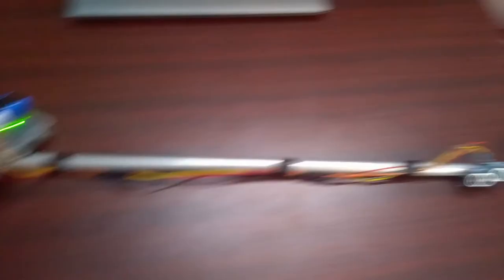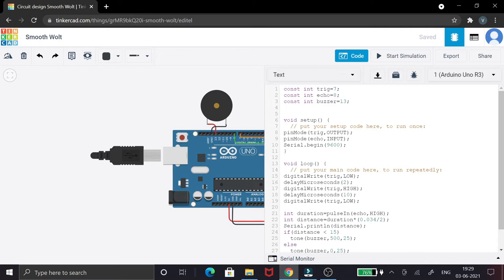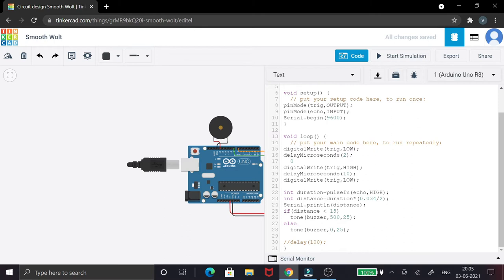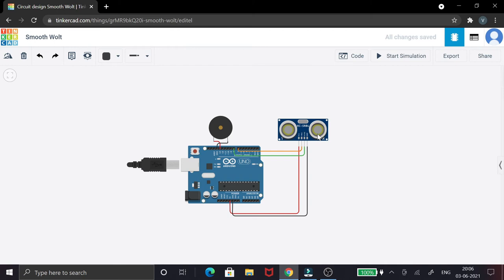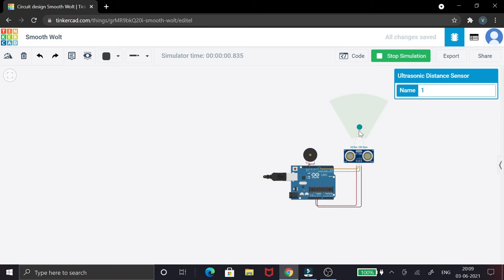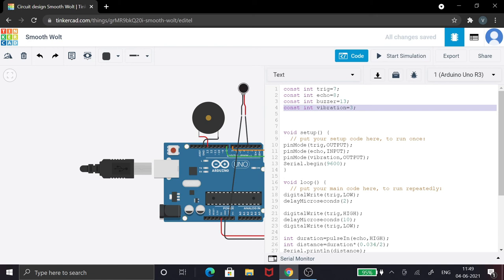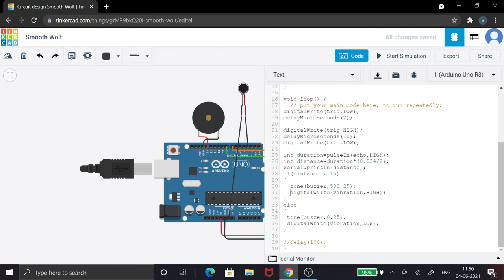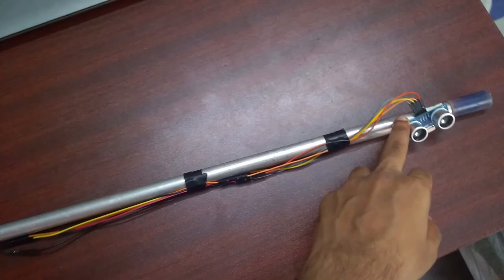Smart Walking Stick for the Blind||Arduino Uno Projects||Ultrasonic sensor||Vibration Motor||Buzzer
How does IR decoder work?
Interfacing IR decoder with Arduino
Using IR Remote with a decoder to control LED

Project By - Maninder Kumar Jha, Edited By - Sowmya